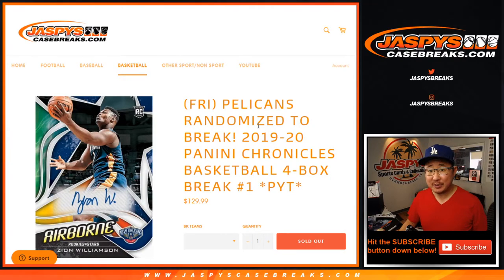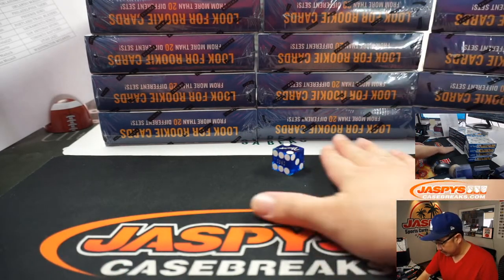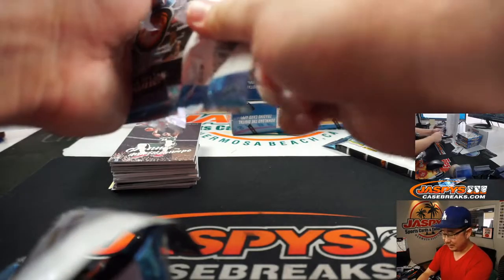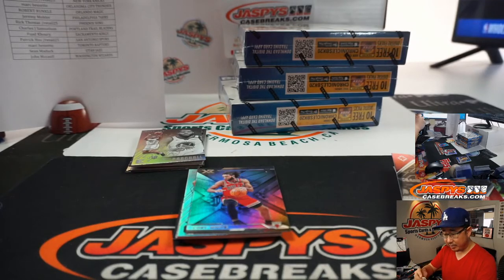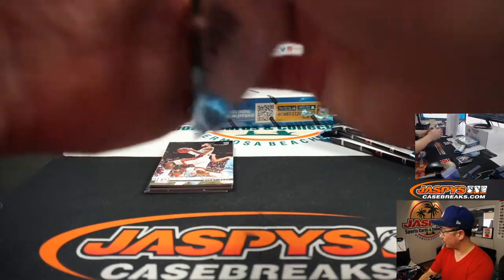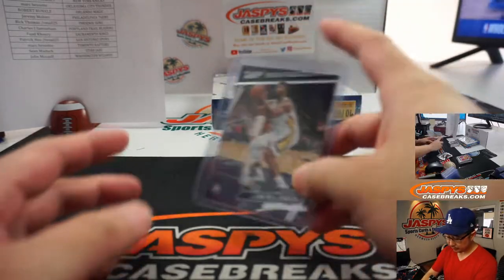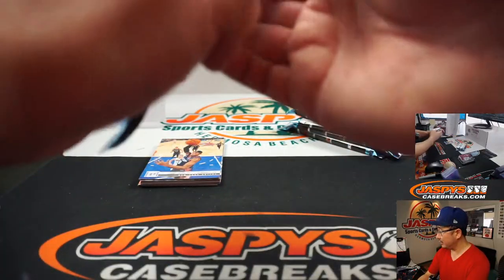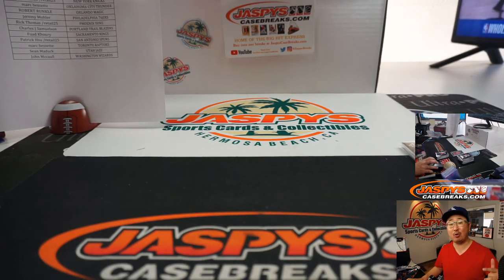F, 07.31.20 || 4Box PYT #1 || 2019-20 Panini Chronicles Basketball (NBA)